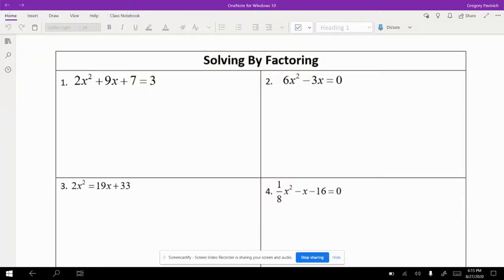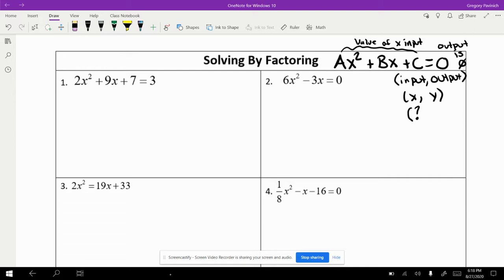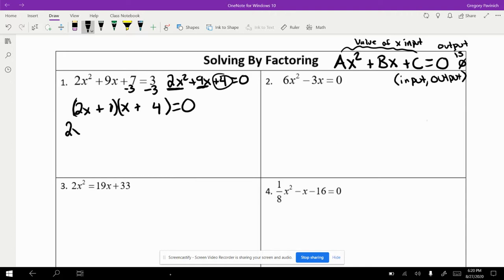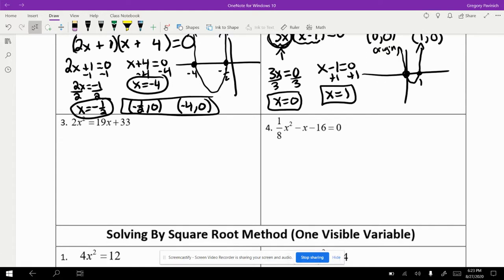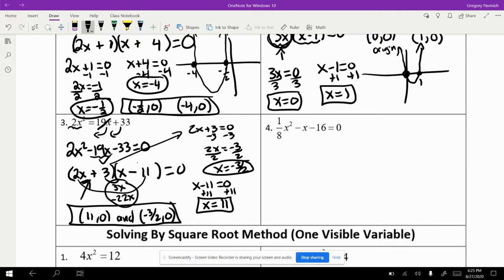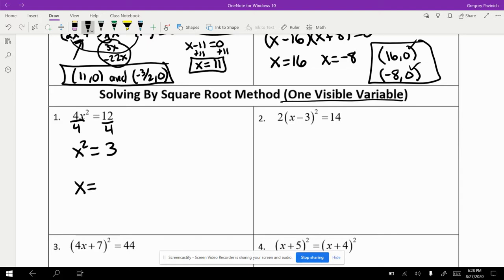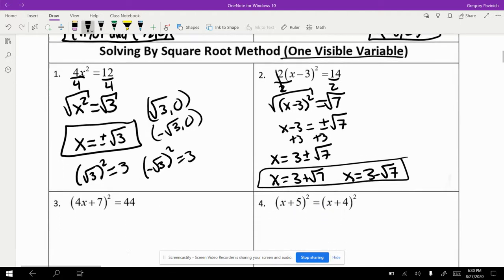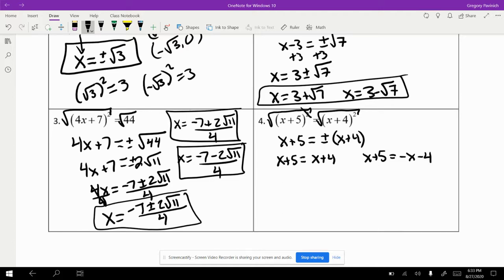Video INB pg. 26